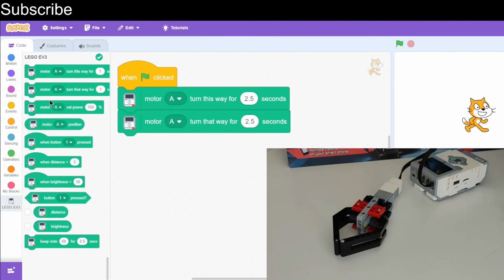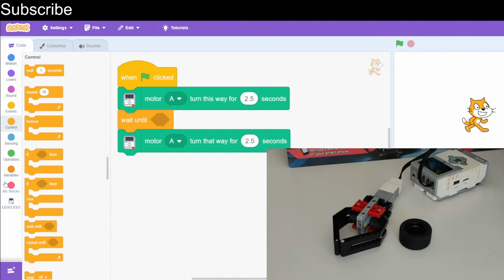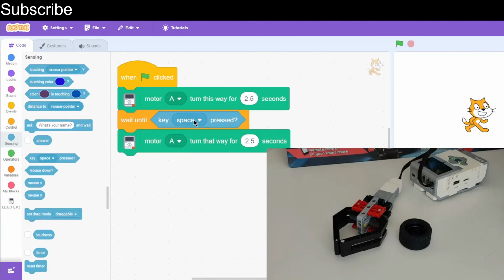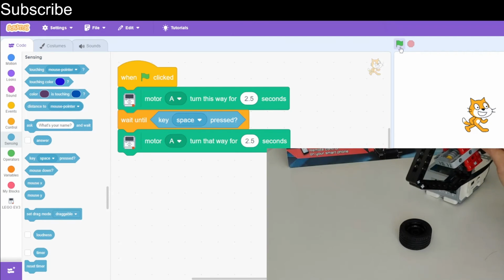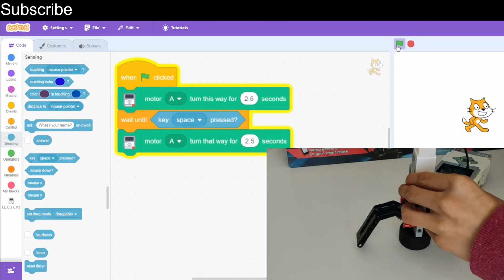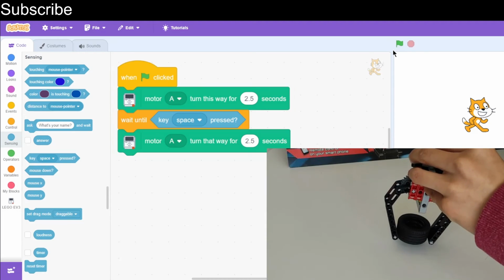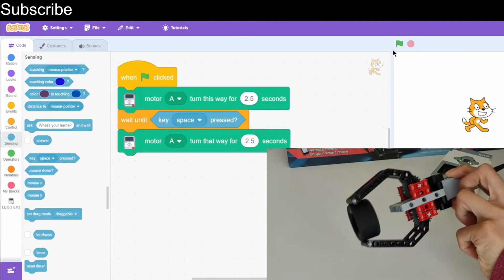Building a Grabber Attachment! | Lego Mindstorms Ev3 with Scratch Guide [12]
The Scratch Coding Class continues! In this video, I explain how to build and program a simple and functional grabber attachment for the medium motor.

00:00 Intro
00:10 Building the Grabber
05:32 Testing Program